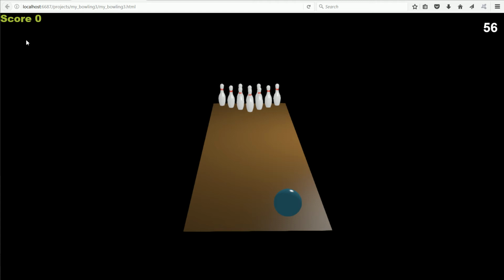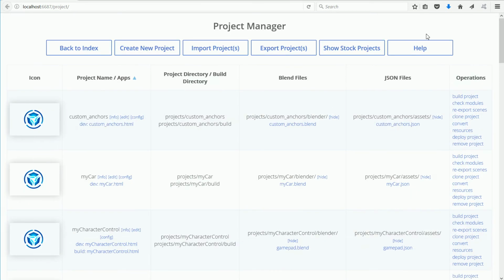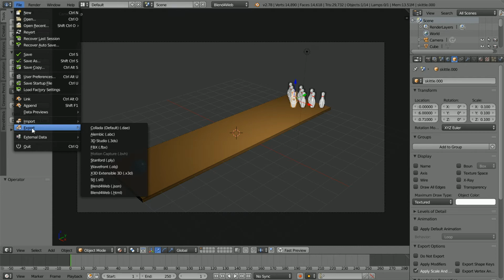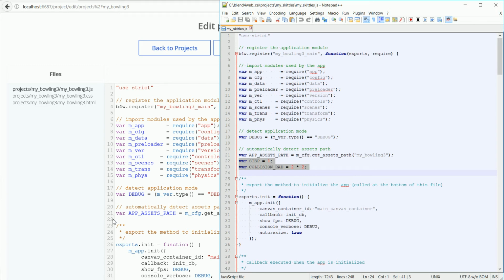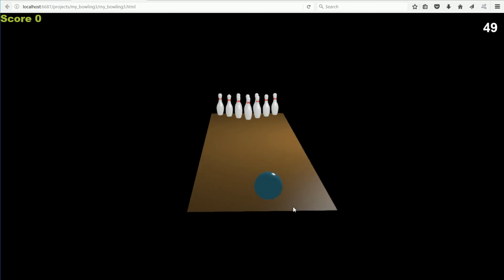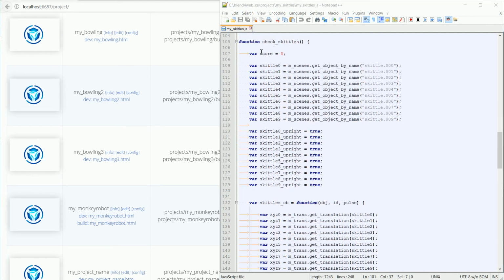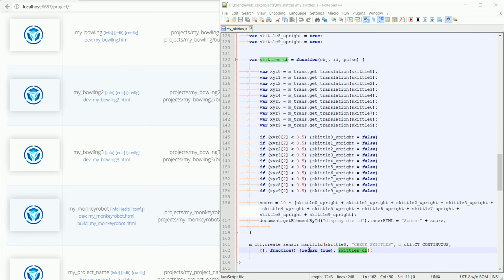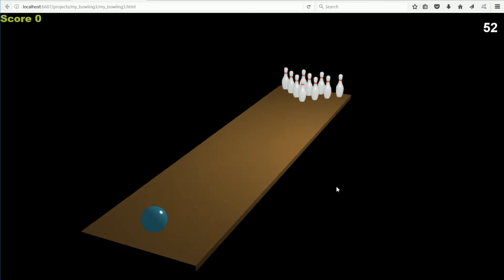Internet Ten Pin Bowling Game Development, Detect & Display the Score, Using Blender & blend4web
This tutorial is part of a series showing how to make a web based ten pin bowling game, this tutorial shows how to add a score text display.

The tutorial show how to create a Blend4web project. How to add the bowling Blender file to the project and how to add JavaScript code to detect and display the score.

Code is added to the project's JavaScript file. A function that creates a html element text container is added.

A function that checks the skittles to see if they have been knocked over is added. Inside the function is a definition of a call back function that is called every time a frame is rendered.

The callback function checks the z location of each skittle to see if has been knocked over. The function counts how many skittles have been knocked over and subtracts the total from ten to give the score. The score text is updated every frame.

The files used in the tutorial can be downloaded from -